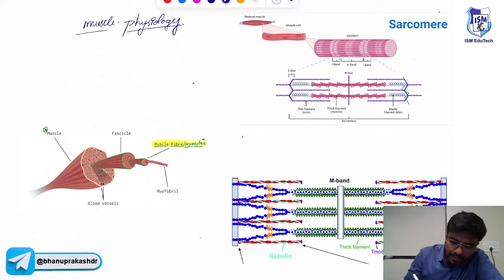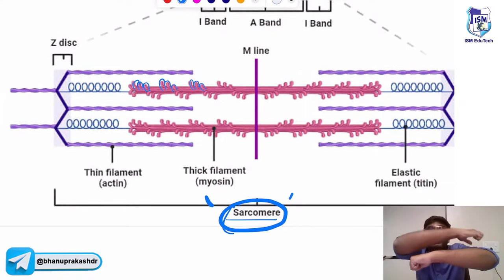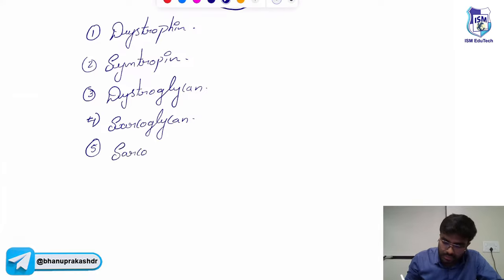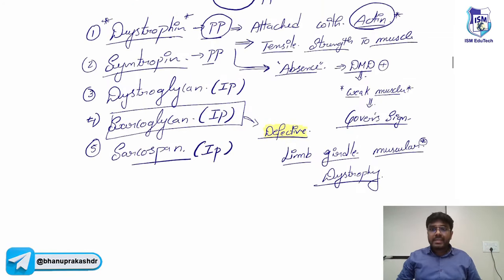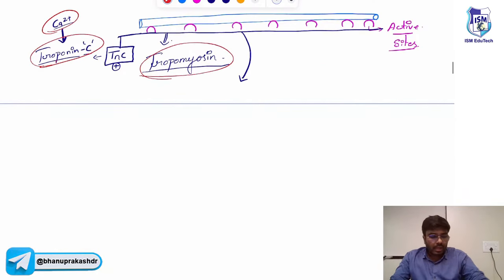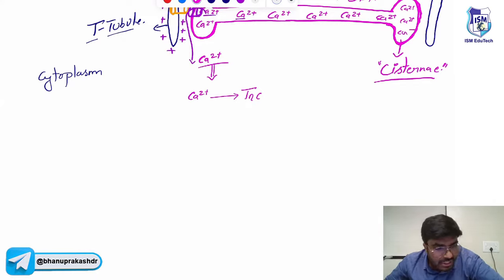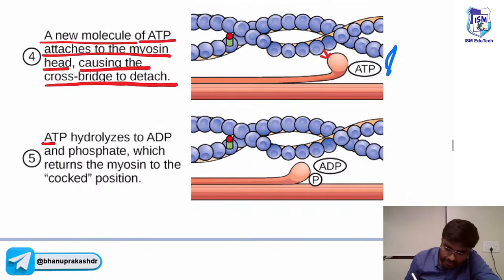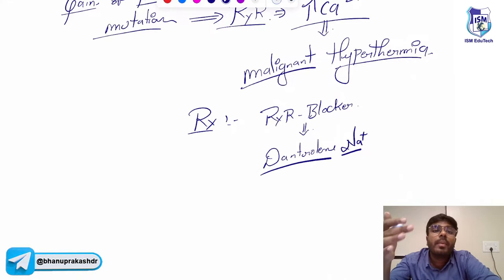Muscle Physiology By Dr Sree Teja